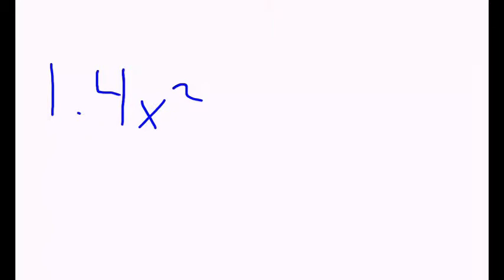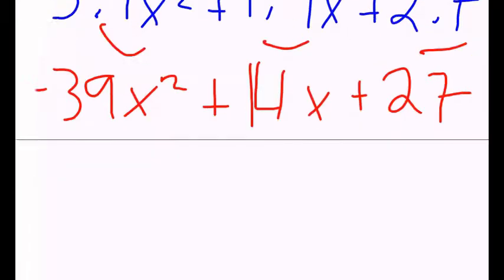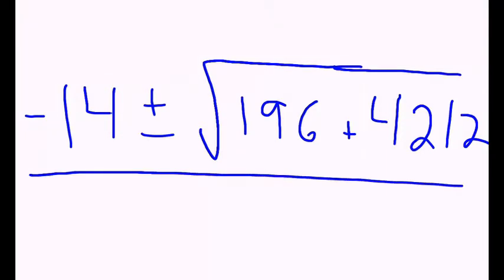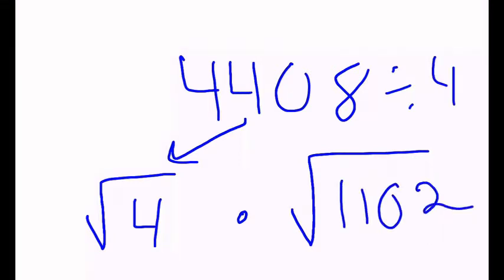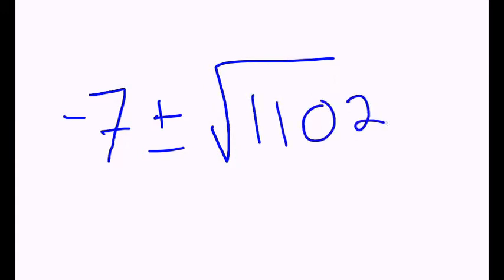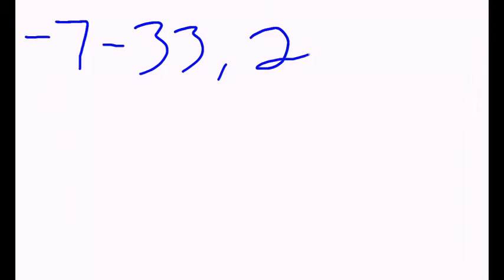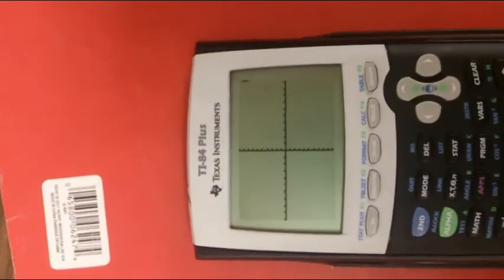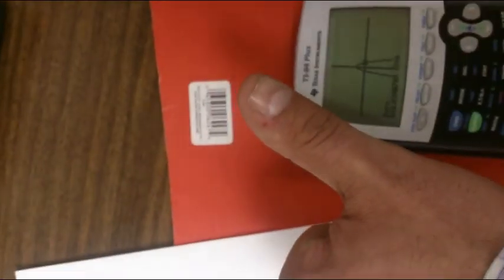Math example with Quadratic Equation